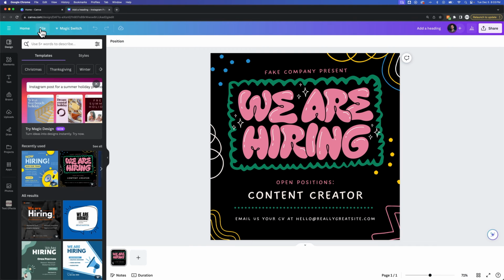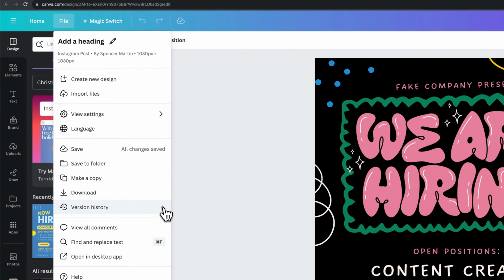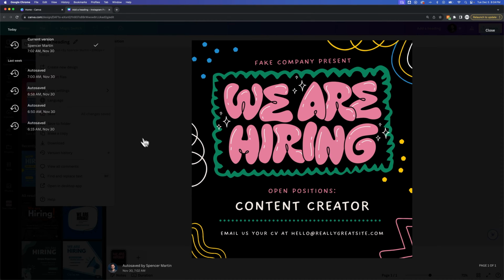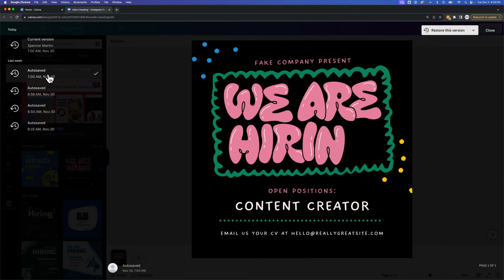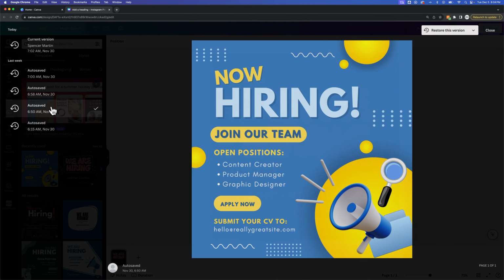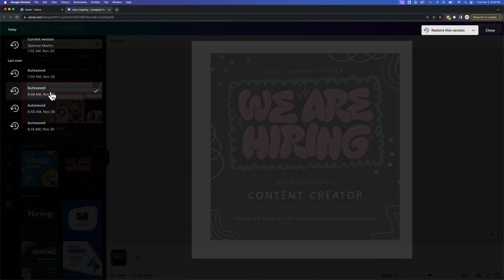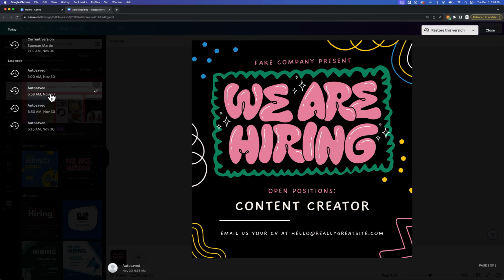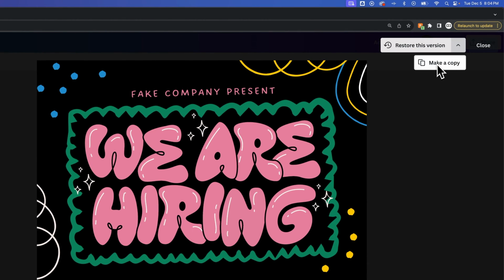How to Restore Previous Version in Canva (Version History)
In this Canva tutorial, learn how to restore previous version in Canva. You can check version history in Canva to restore a previous design.